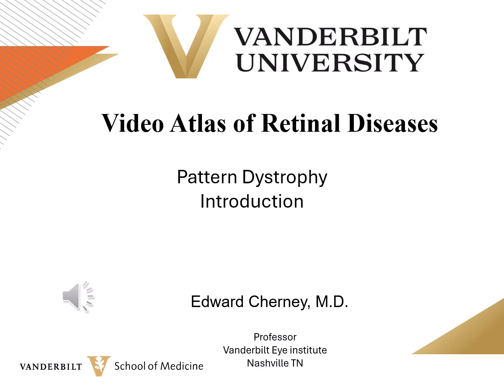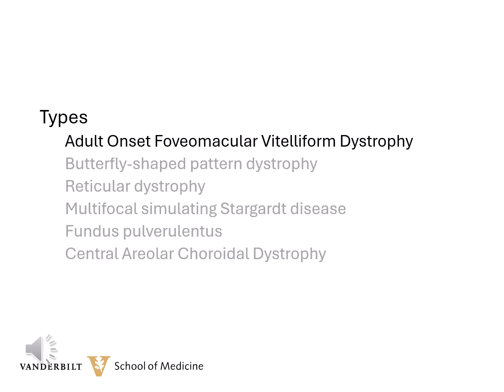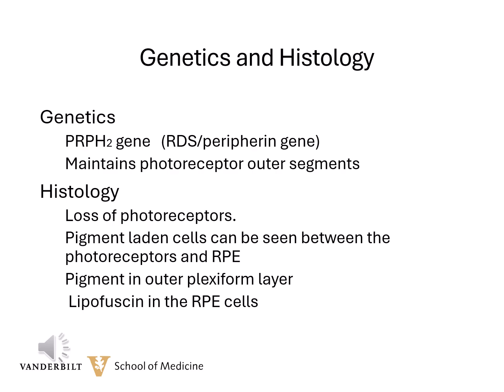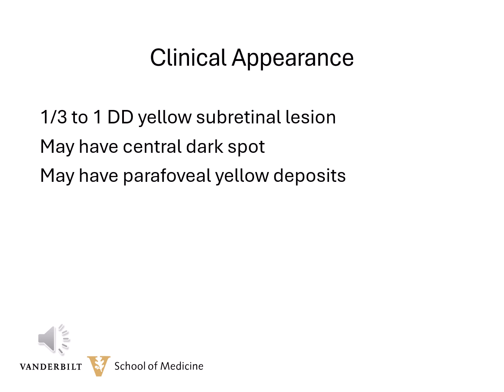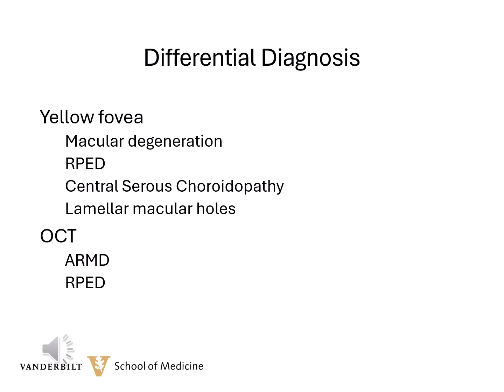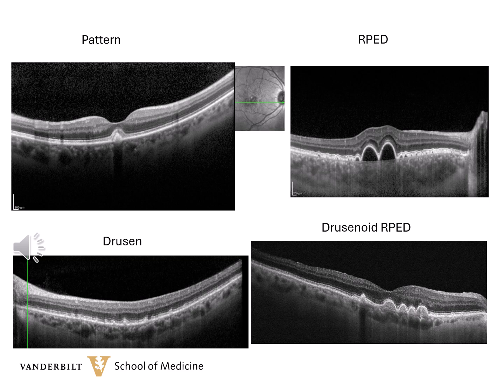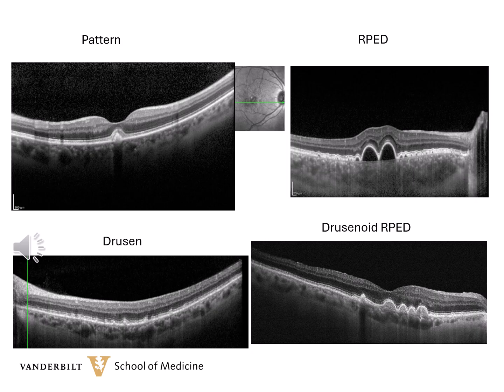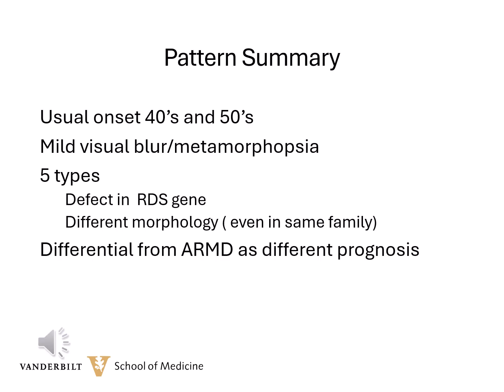Pattern Dystrophy Introduction